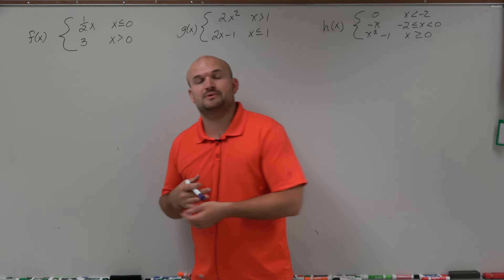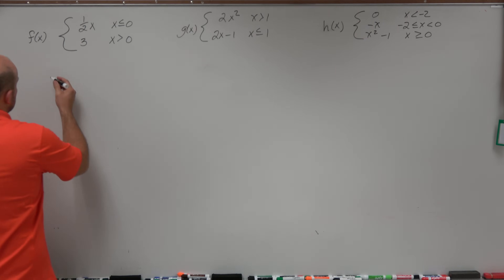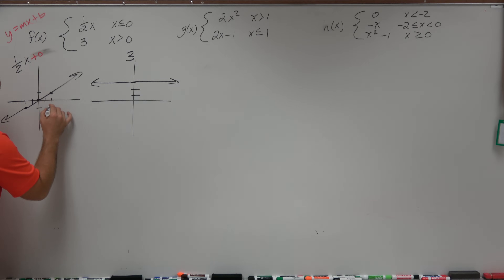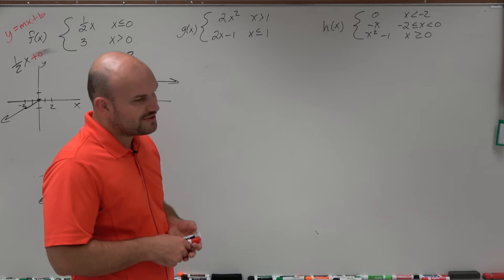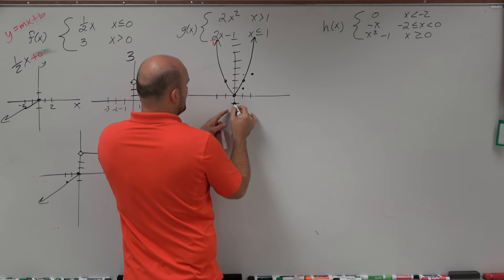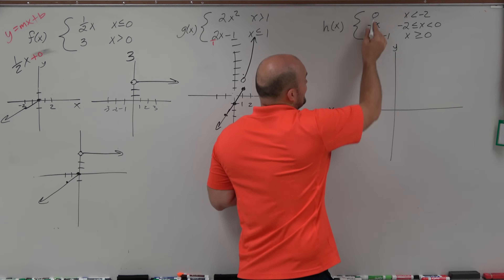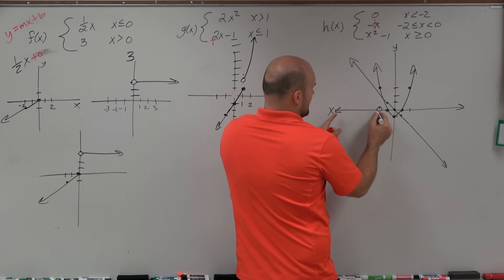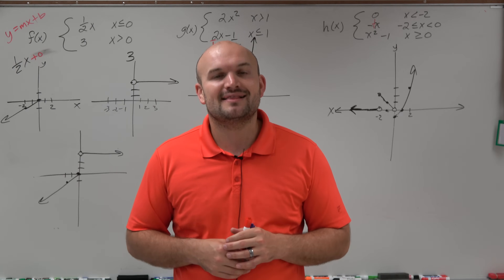Master Graphing Piecewise Functions